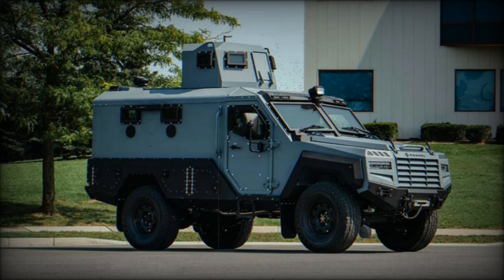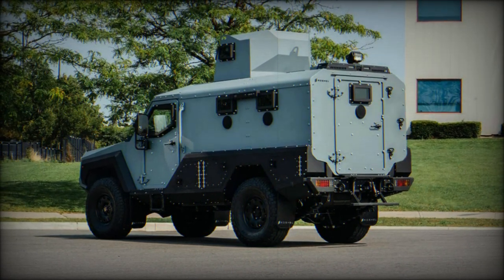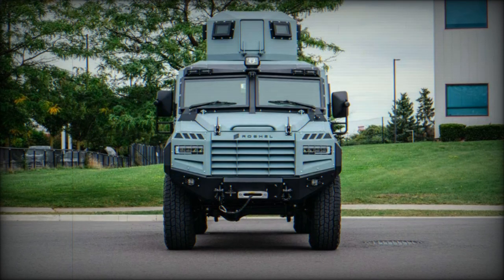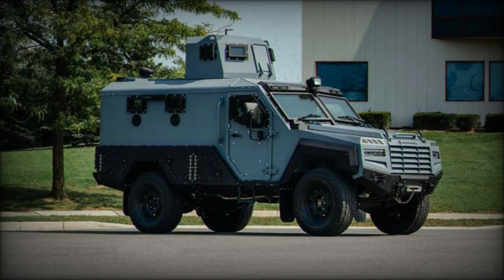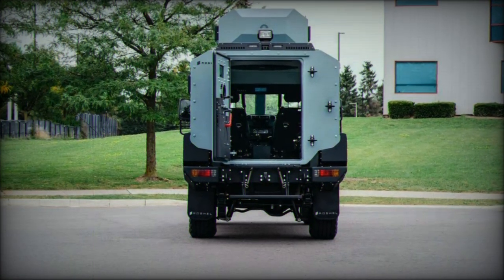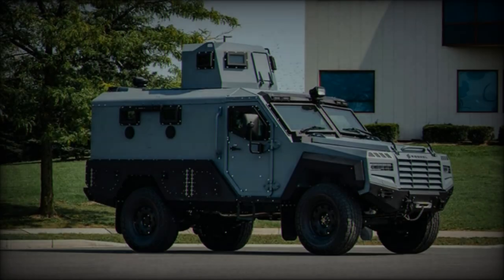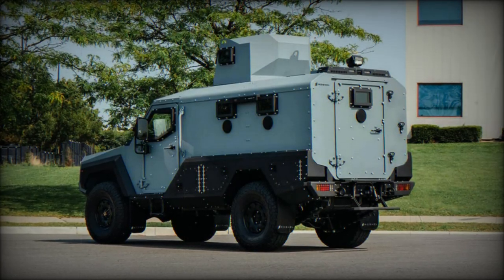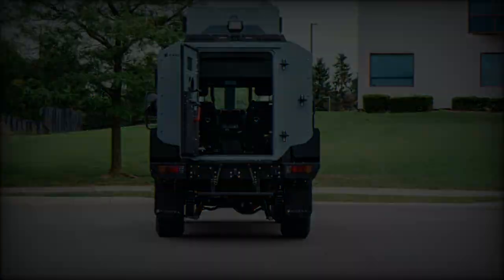Roshel targets global law enforcement with the new Captain APC built on Toyota Land Cruiser 70 Serie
As reported by the Canadian Defence Review on September 26, 2024, Canadian defense manufacturer Roshel has expanded its lineup of armored vehicles with the introduction of the Captain Armored Personnel Carrier (APC). Based on the Toyota Land Cruiser 70 series platform, this 4x4 vehicle is designed to provide enhanced ballistic and blast protection while offering operational flexibility suited for law enforcement and security missions.